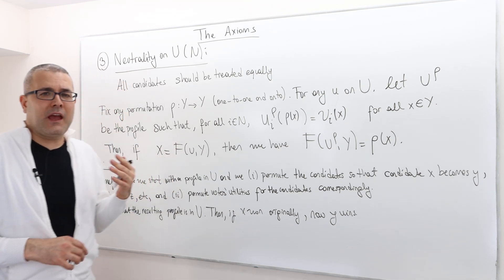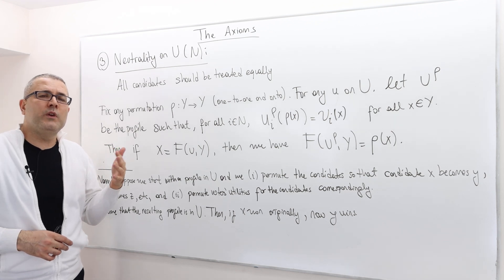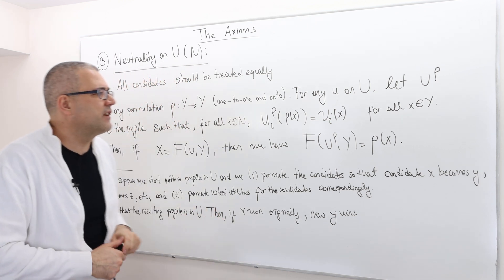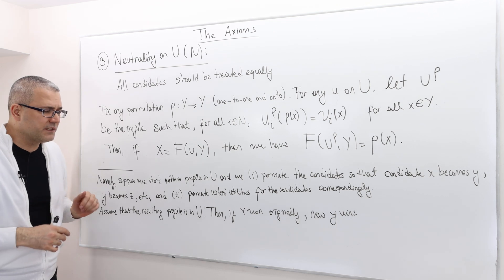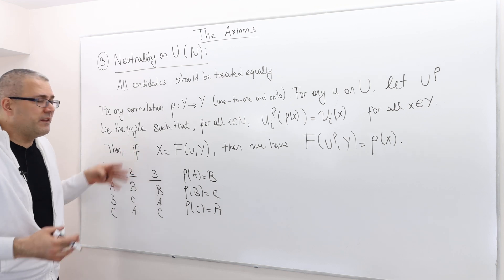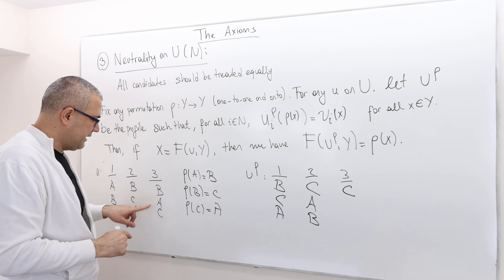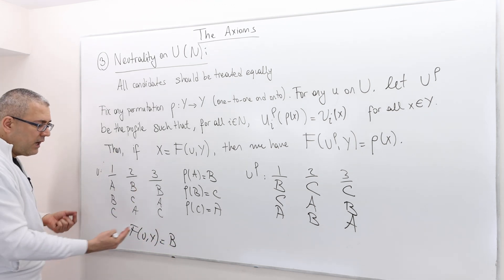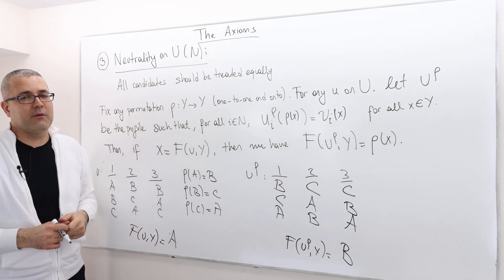(AGT8E10) [Game Theory] Voting Axioms: Neutrality (N)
Our third axiom is Neutrality.